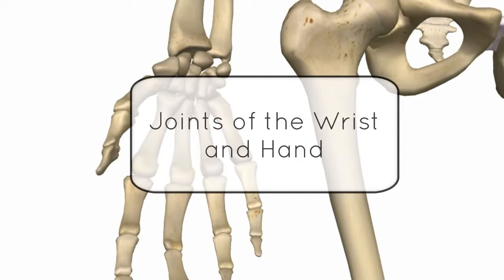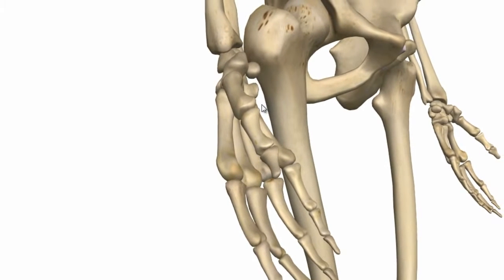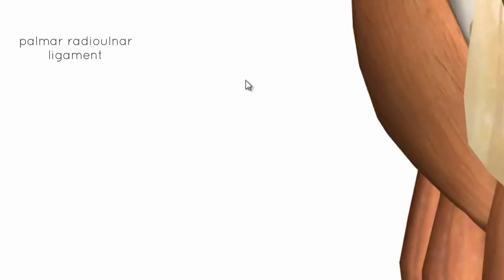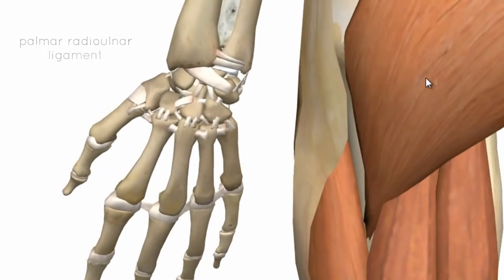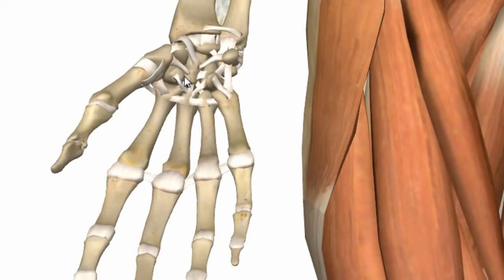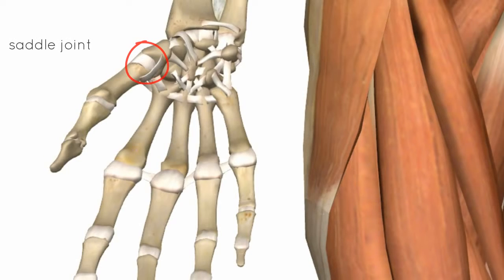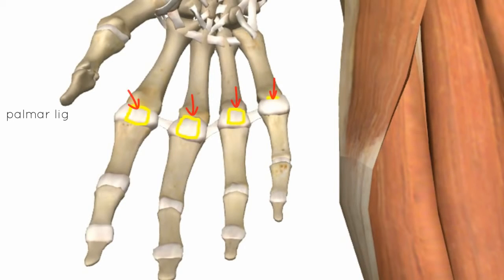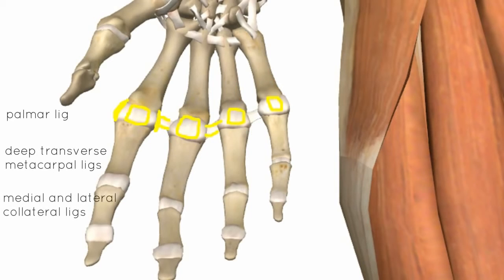Anatomy MedicoLover 7 Wrist and Hand Joints 3D Anatomy Tutorial